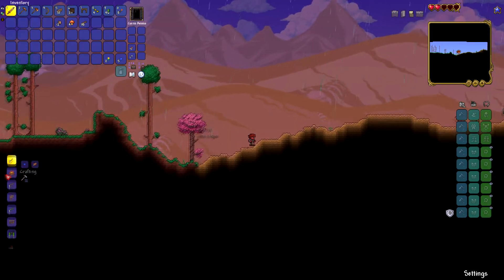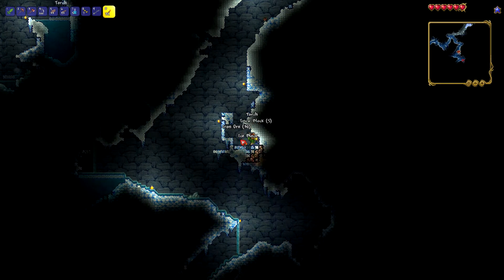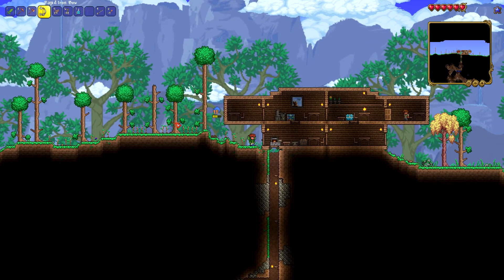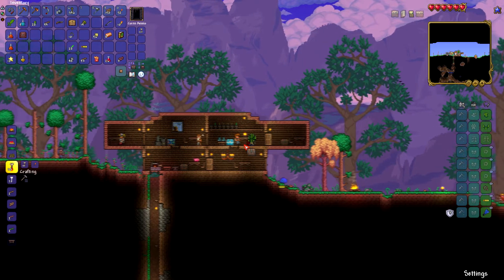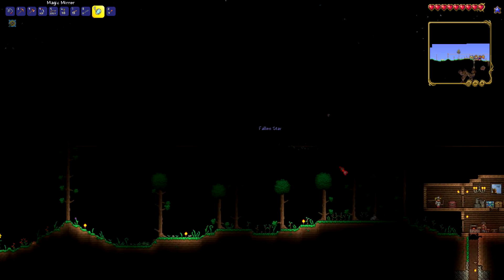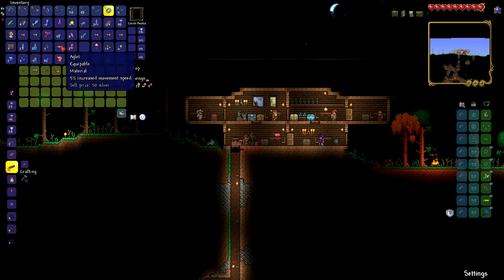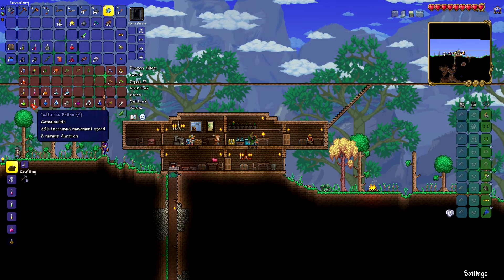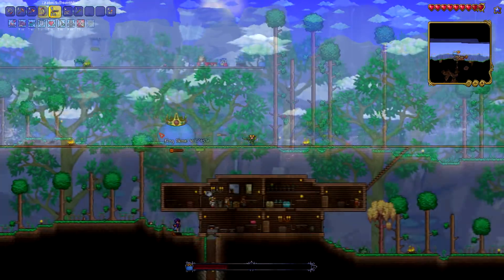Terraria Master Mode Starter Guide!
Here is my preferred method to make quick work of the first few troublesome hours of terraria master mode!!